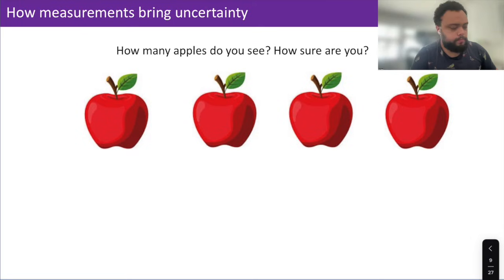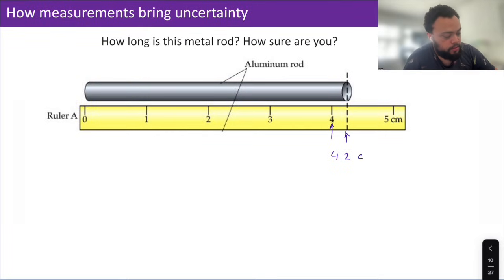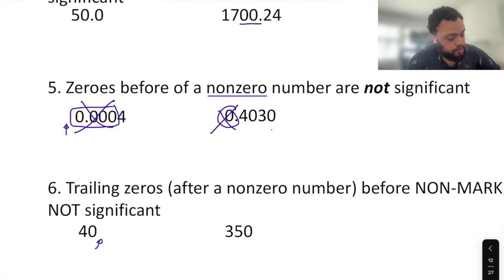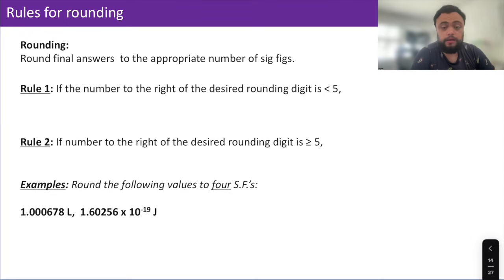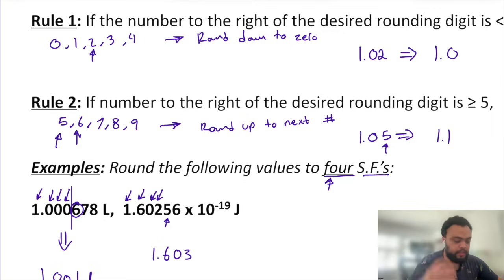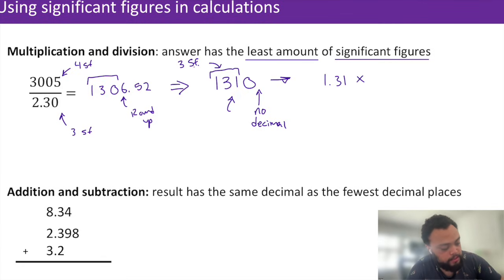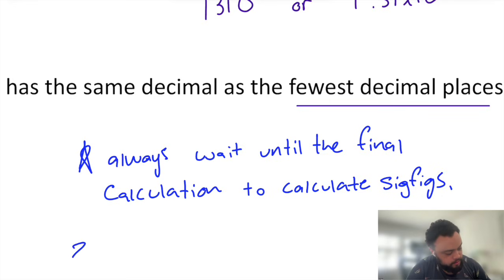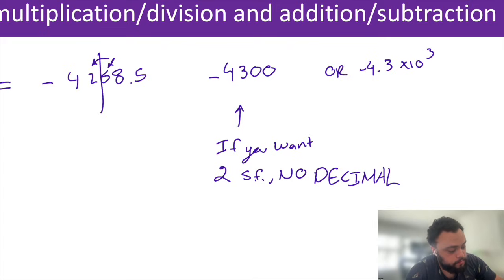CHEM 110 Ch2 Sigfigs and Uncertainty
Managing significant figures and the idea of uncertainty in measurements